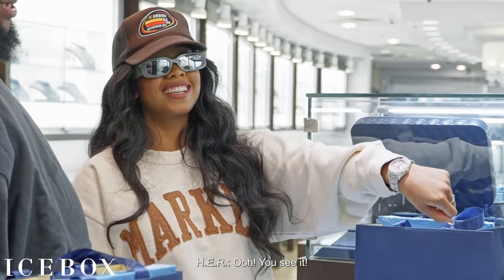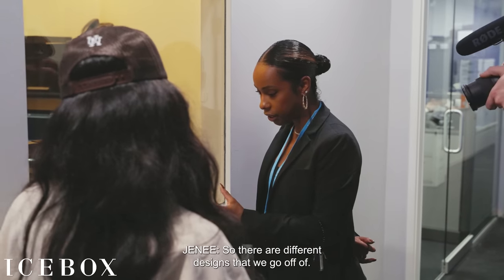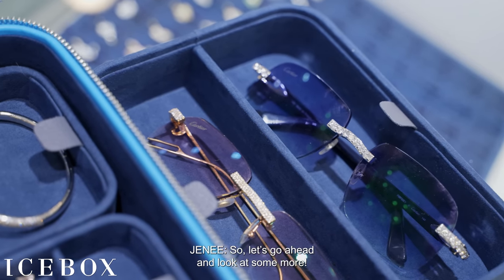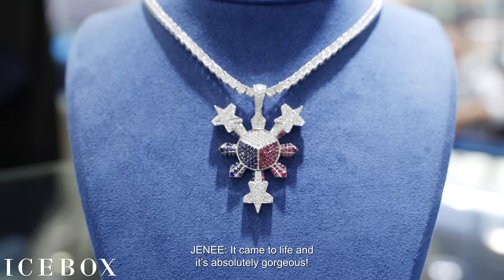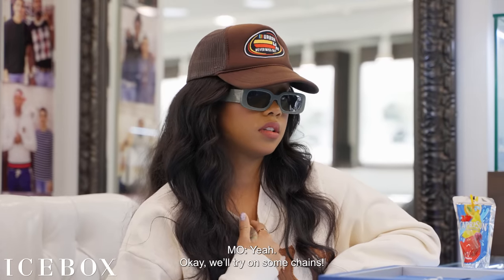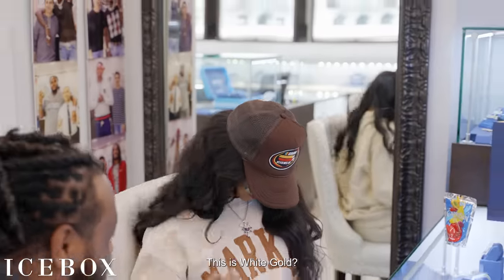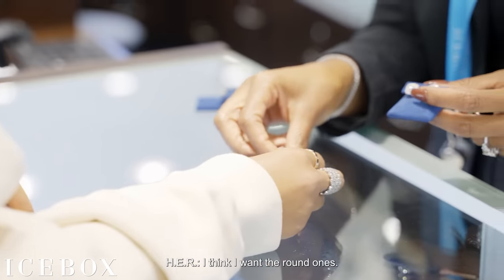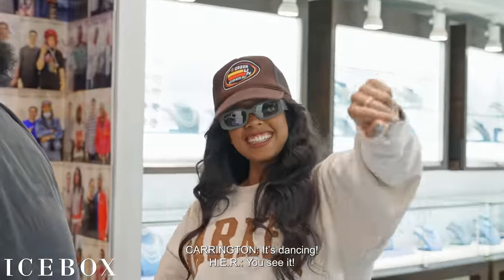H.E.R. Celebrates Pinoy Pride with Filipino Pendant at Icebox!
In this week’s episode, we feature Grammy award-winning recording artist, H.E.R.!

H.E.R., which stands for Having Everything Revealed, is a world-renowned musician with praise from the likes of Drake, Rhianna, Alicia Keys, and more!

Watch as she shops the Icebox Showroom and picks up her personalized 'Pinoy Pride' pendant and shares stories about record-setting tour dates!

Icebox Diamonds & Watches
3255 Peachtree Road NE